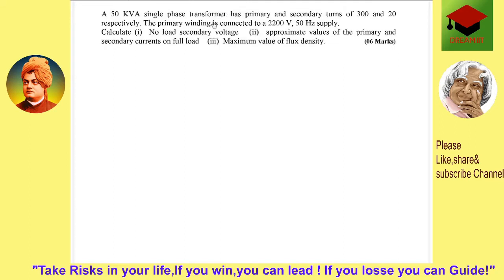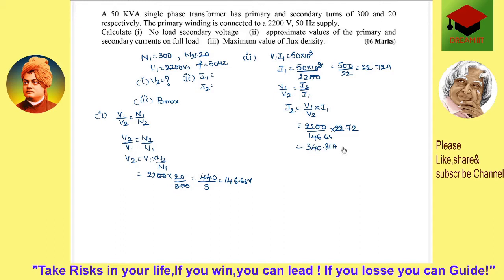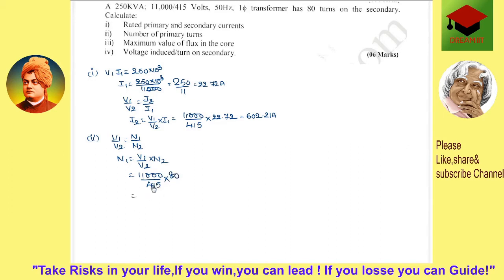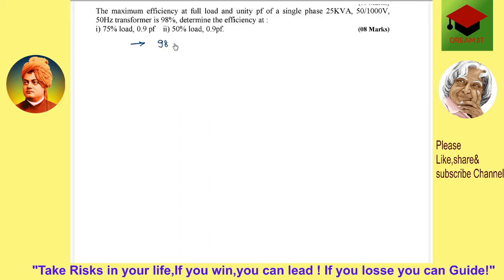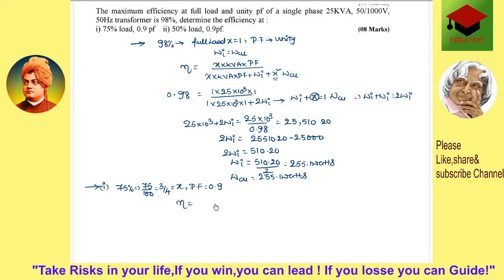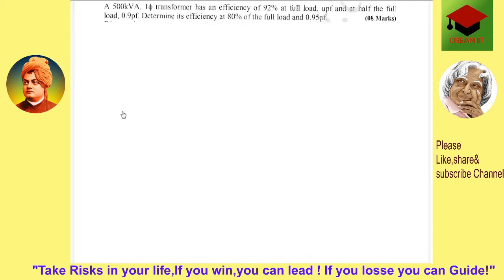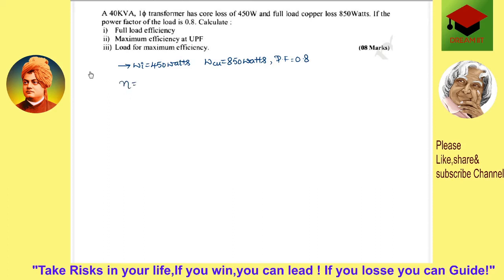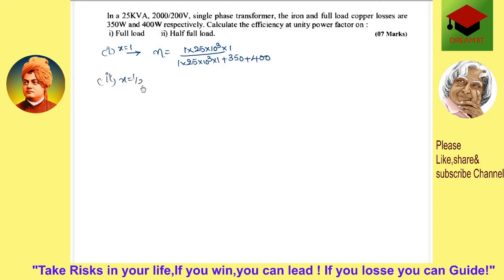Basic Electrical Engineering I VTU I Module-3 I Transformers I Lec-4